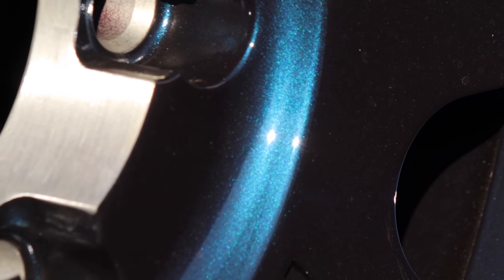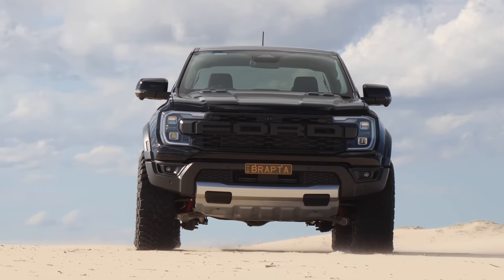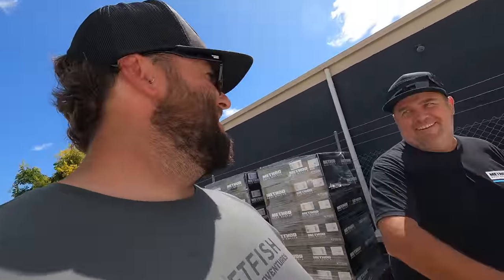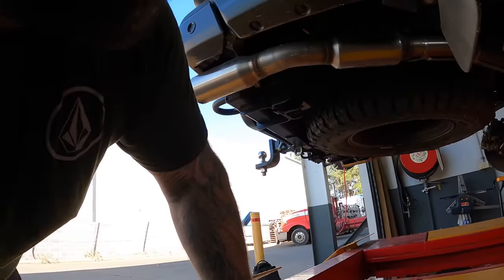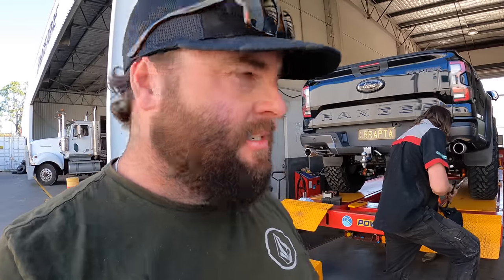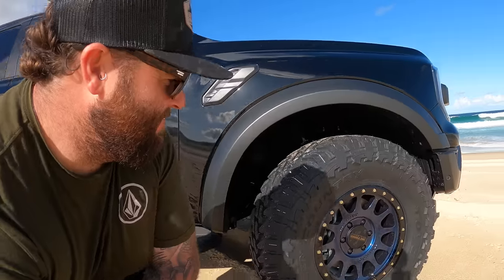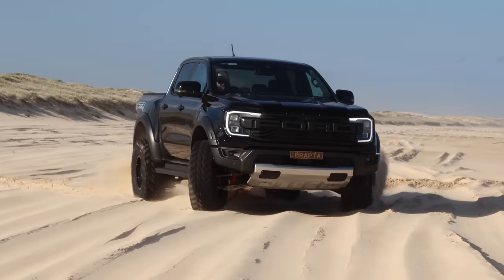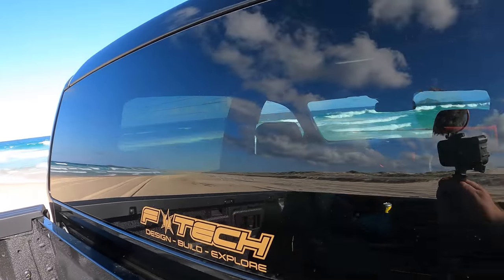🔥FIRST RAPTOR MOD ! METHOD drop a brand new color ? Will the 35’s fit ?💀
WHEEL SPECS:
Method 305 NV Gloss Blue.
Pos +25 offset.
Tyres 35x12.5R17
I would suggest going 315/70R17 like i had on my old gen 1 raptor, It might give you better clearance.